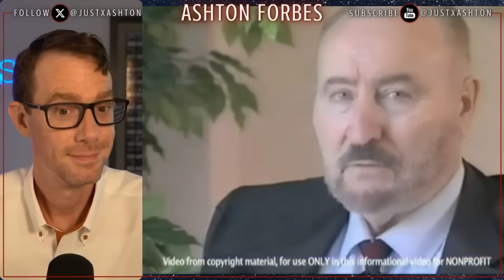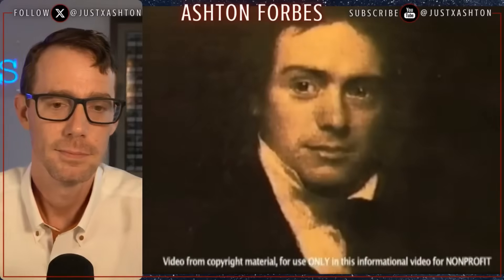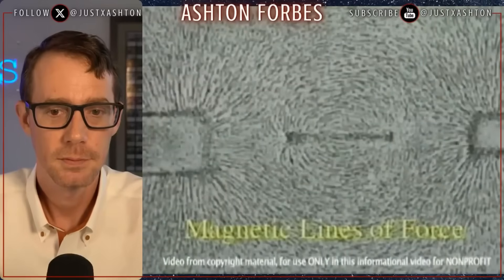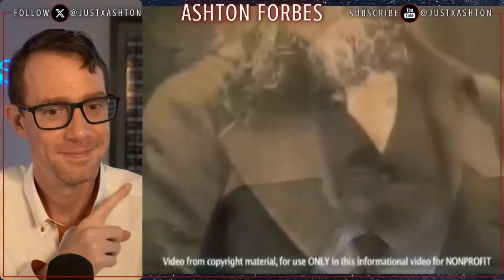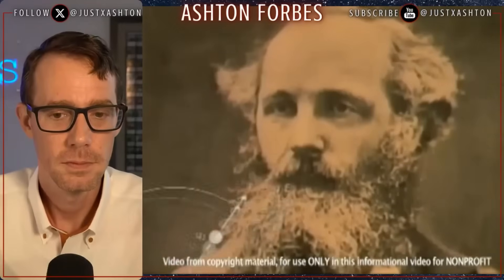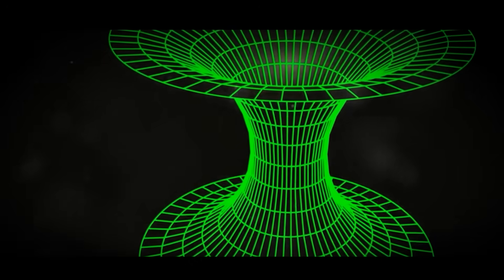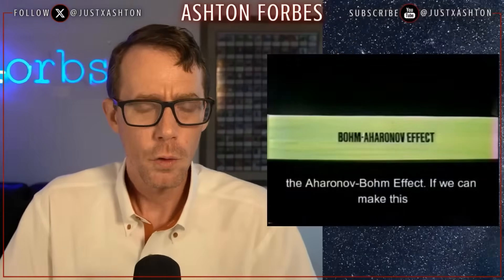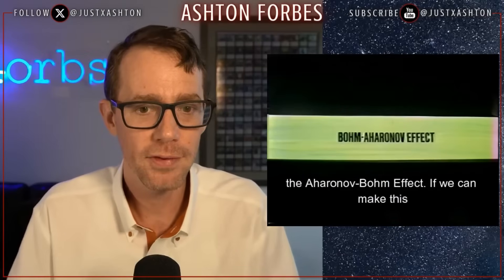The Superfluid Vacuum and the Limits of Modern Science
Is space really empty or is it a dynamic, structured medium we've misunderstood for over a century? In this clip, we explore the frontier of theoretical physics through the lens of lost models, suppressed insights, and emerging reinterpretations of electromagnetic theory.